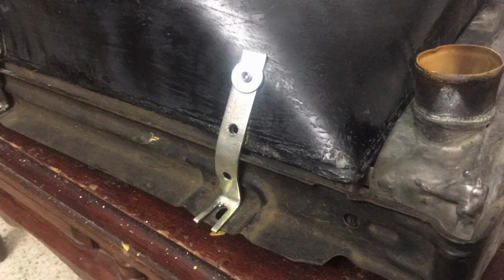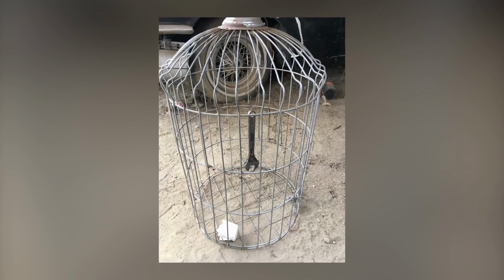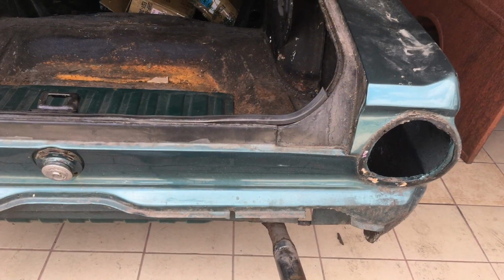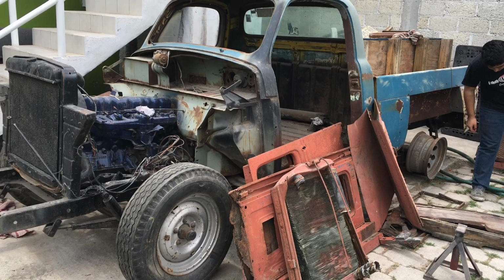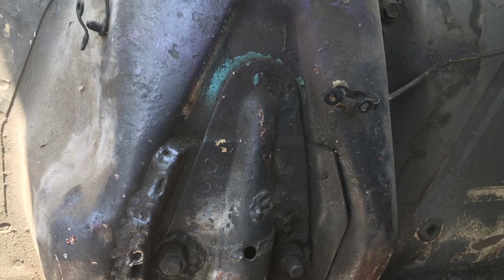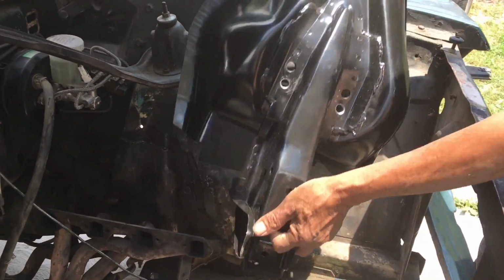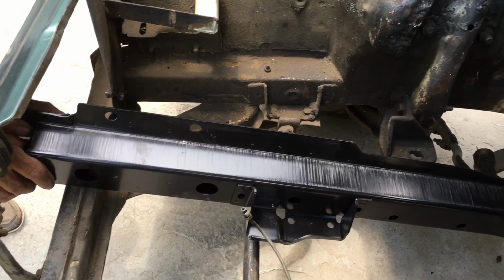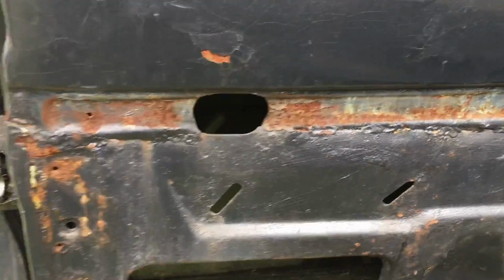1965 Falcon restoration week 1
The car is dismantled and taken into the workshop where it will be completely restored by adapting a new front frame rail and shock towers to fix the suspension completely, an upper control arm relocation will be made to improve handling.